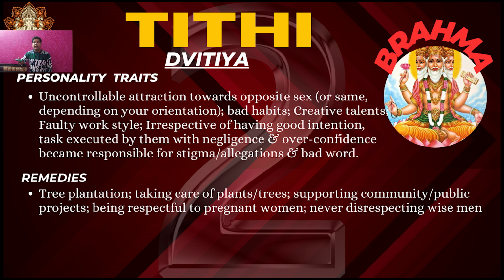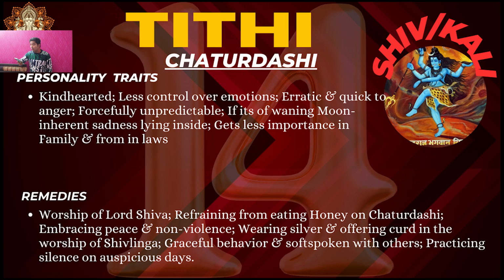Panchang - TITHI - Personality traits; Presiding Gods; Remedies for success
Namaskar Friends,
In this video, we will try to understand, Panchang - TITHI - Personality traits; Presiding Gods; Remedies for success